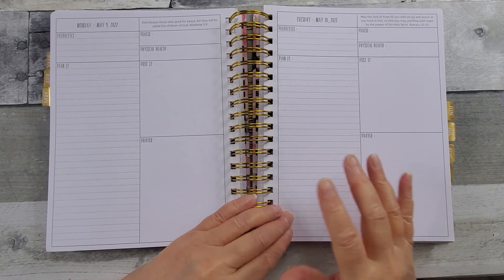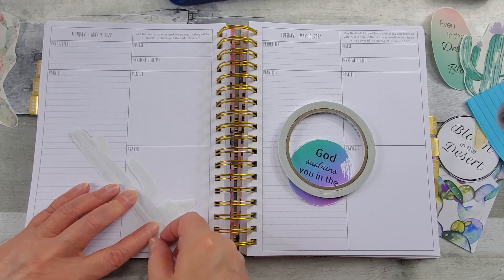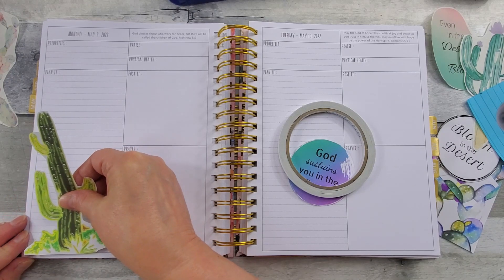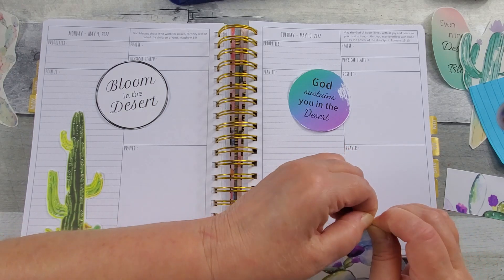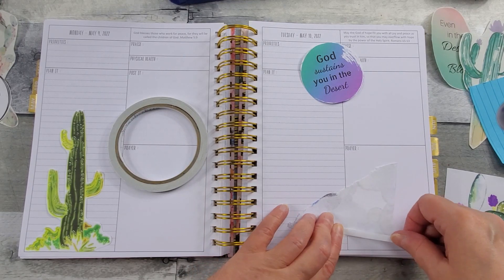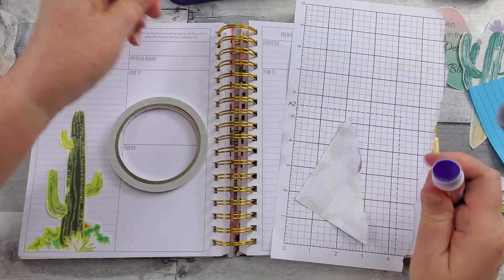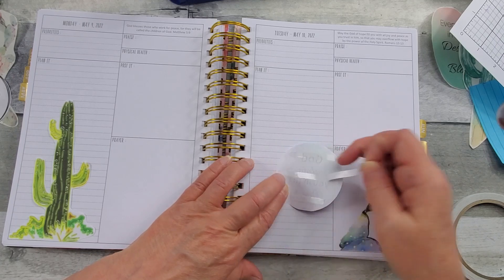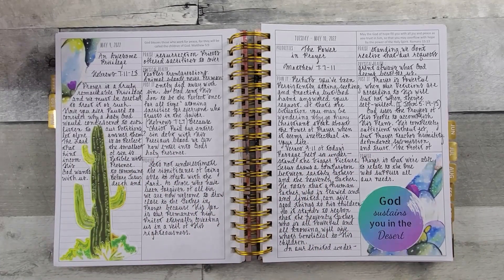Prayerful Planner Keys of the Kingdom Plan with Me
~PRAYERFUL PLANNER